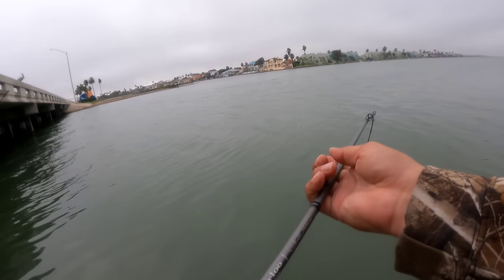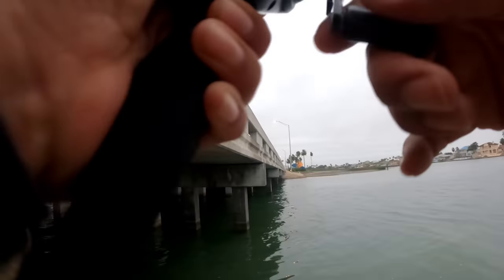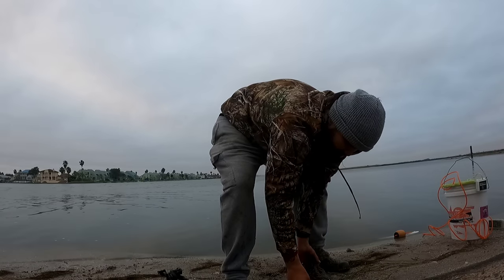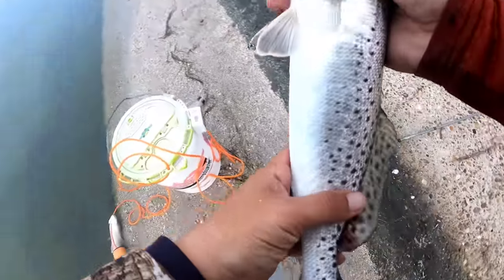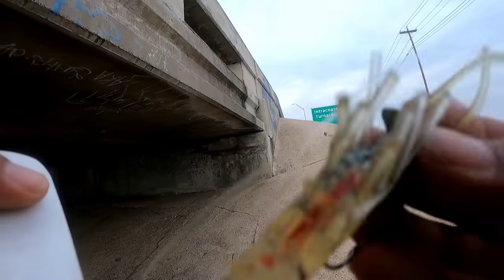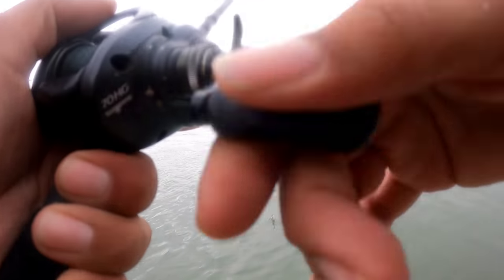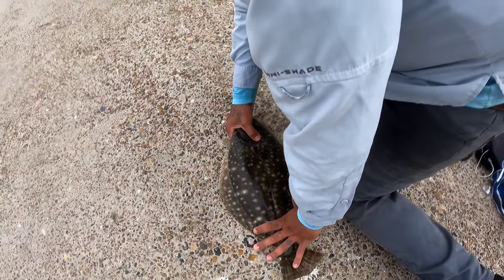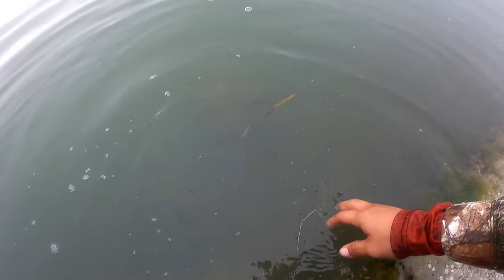Bridge Fishing, with a Vudu SHRIMP JIG!(EPIC RESULTS) Corpus Christi TX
Whats up Fishing Fam 🎣..I went out to try my luck Fishing by a Bridge with a vudo shrimp lure ..man i cought so many fish including some big monster fish !!

🔱 gear purchased at
Outdoor Alphas 👇👇